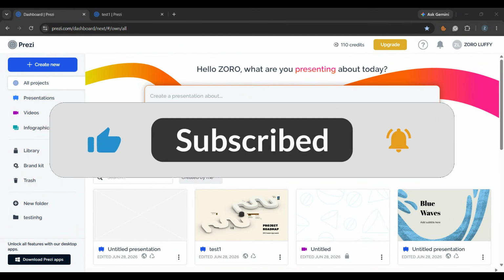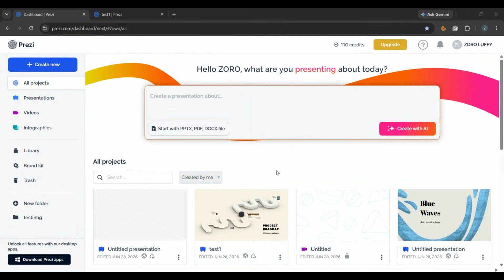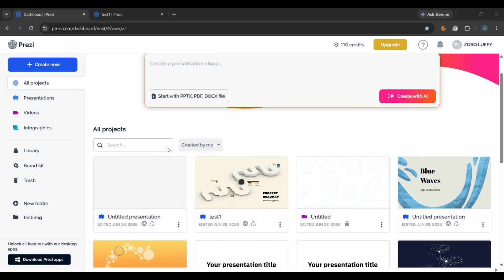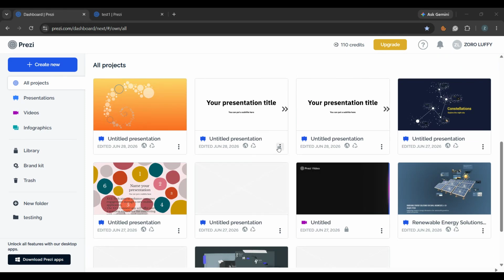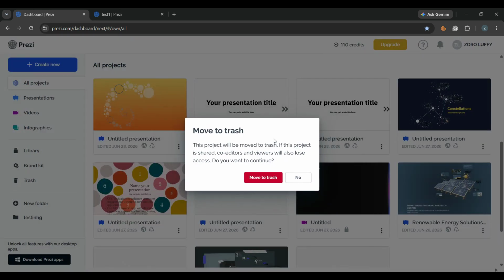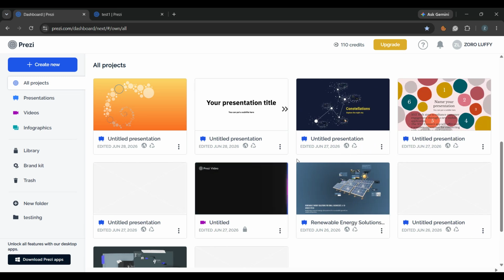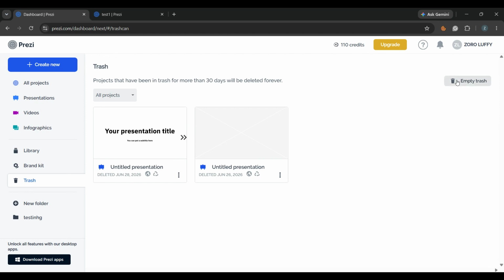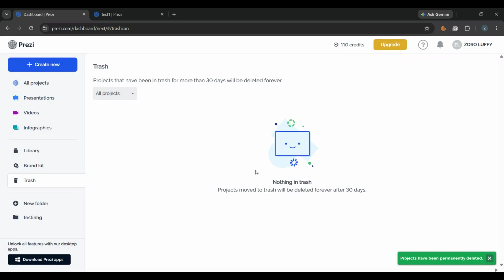How To Delete A Presentation Permanently (Step By Step Guide)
Learn how to permanently delete a Prezi presentation in just a few simple steps. This guide shows you how to move a presentation to trash and empty it completely from your account.

🕚Timestamps:
0:00 Intro
0:12 Open The Prezi Dashboard
0:27 Select The Presentation You Want To Delete
0:40 Click The Three Dots Menu
0:52 Choose Move To Trash
1:04 Open The Trash Folder
1:16 Empty Trash To Permanently Delete
1:28 Outro

✍️What You'll Learn In This Video:
• How To Open The Prezi Dashboard
• How To Select The Presentation You Want To Delete
• How To Use The Three Dots Menu In Prezi
• How To Move A Presentation To Trash
• How To Empty Trash To Delete Permanently
• How To Remove Presentations From Your Prezi Account

💡Pro Tips:
• Double-check the presentation before moving it to trash.
• Remember that emptying trash permanently deletes everything inside it.
• Use this method to clean up old or unused presentations.
• If you may need it later, download a copy before deleting.